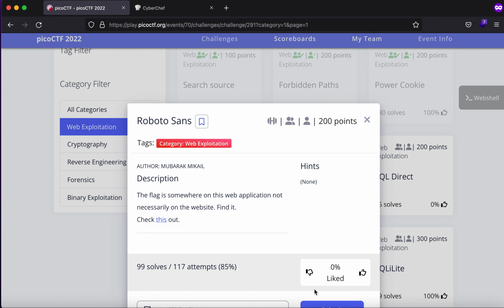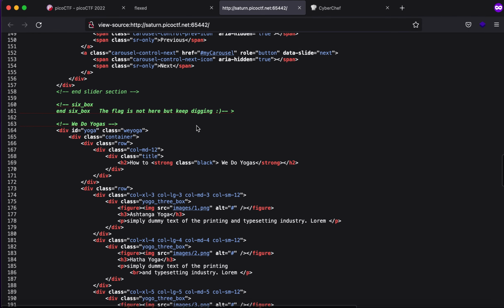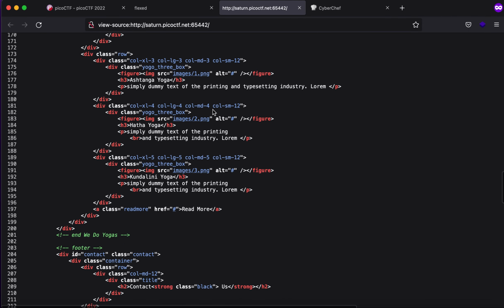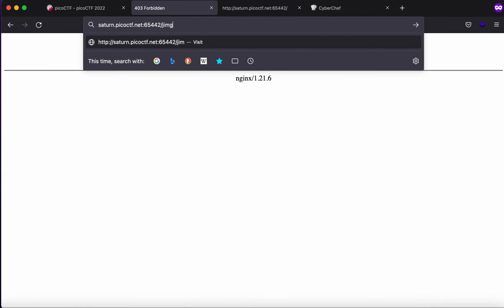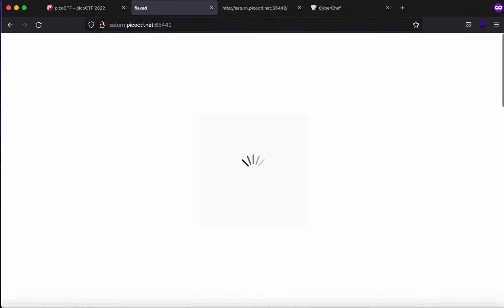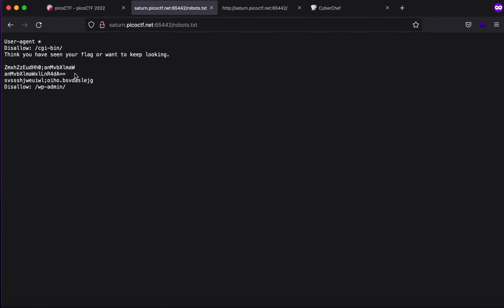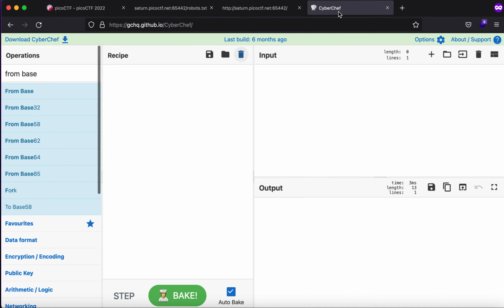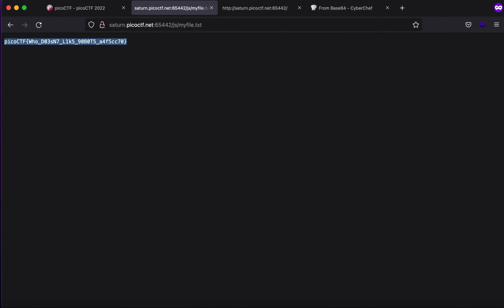roboto sans | picoCTF 2022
Video Writeup for roboto Sans
Category: Web Category, PicoCTF 2022